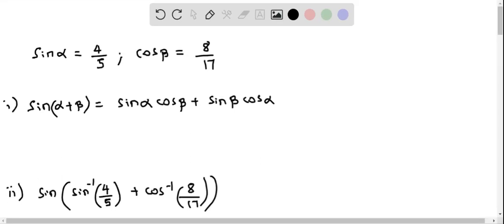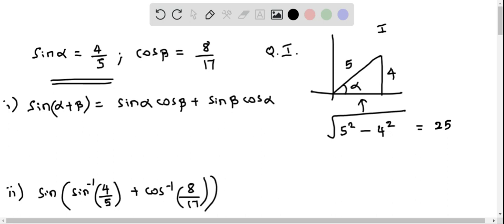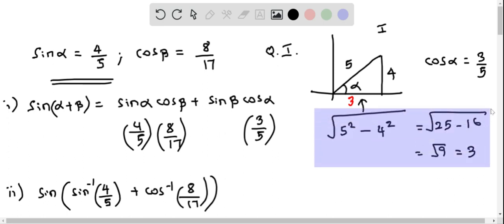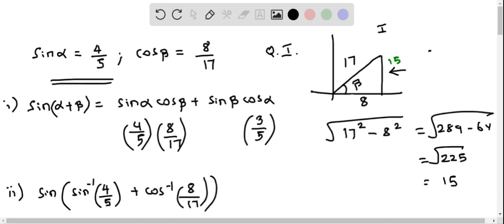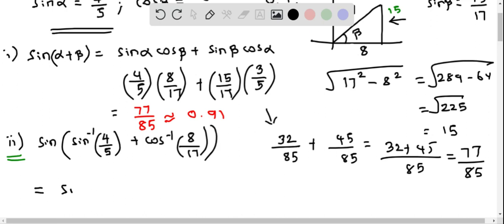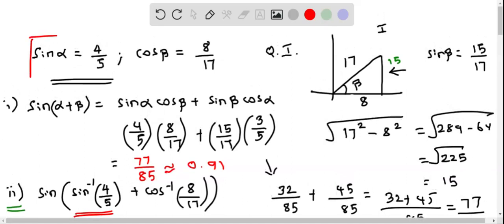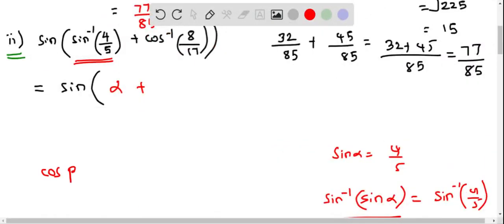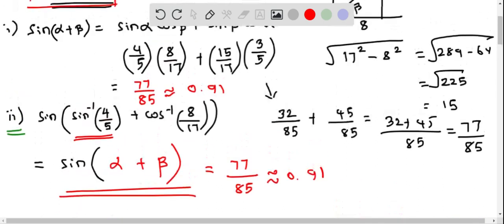Calculus AB Determine sin alpha + beta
Determine sin  alpha + beta